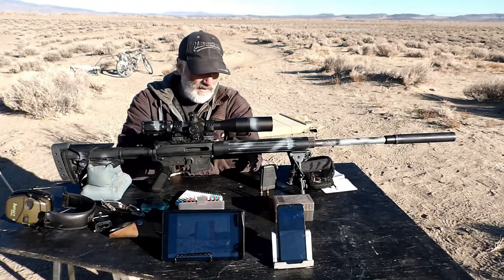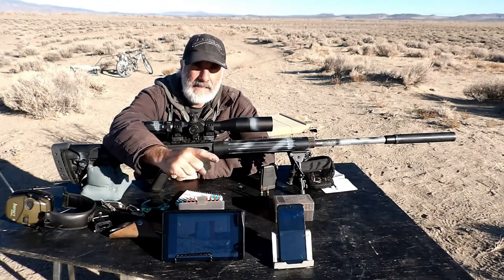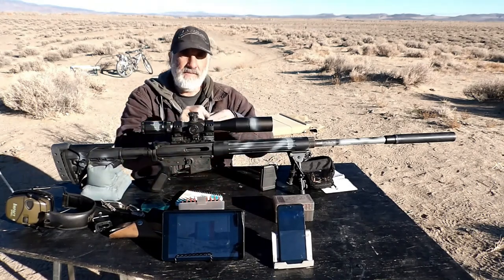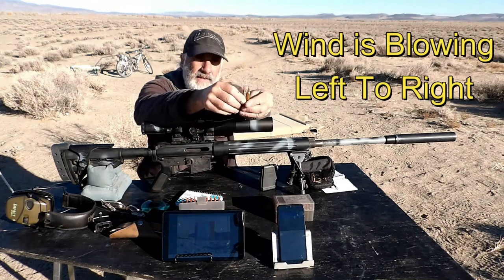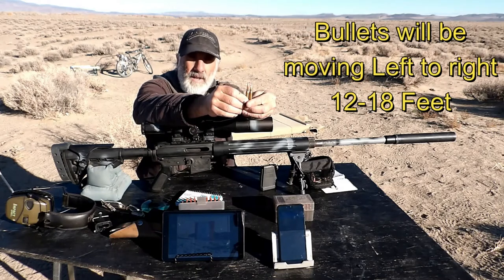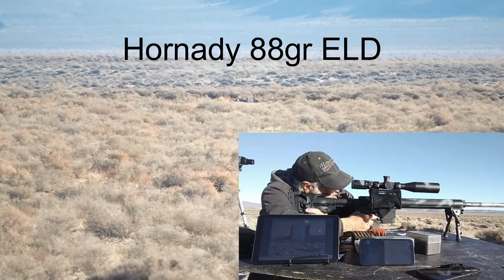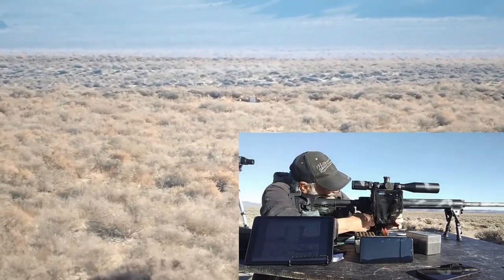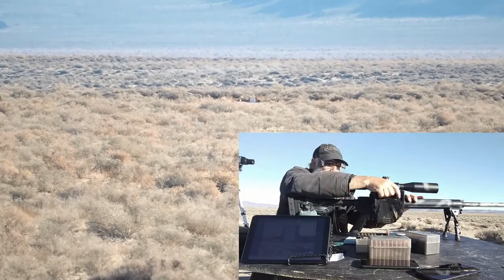223 1200yds in the Wind Hornady 73gr and 88gr ELD Bullets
223 1200yds in the Wind Hornady 73gr and 88gr ELD Bullets